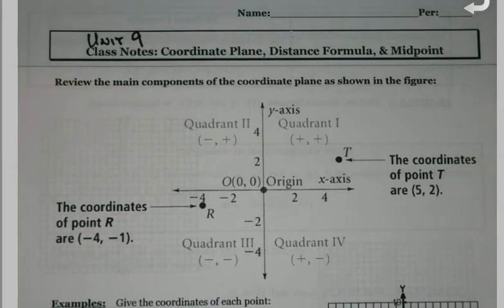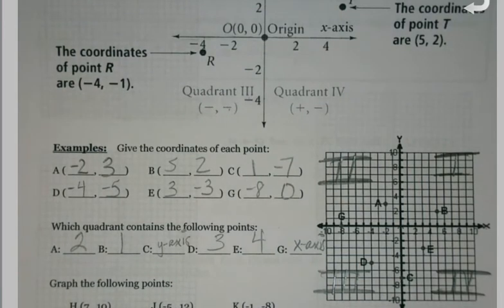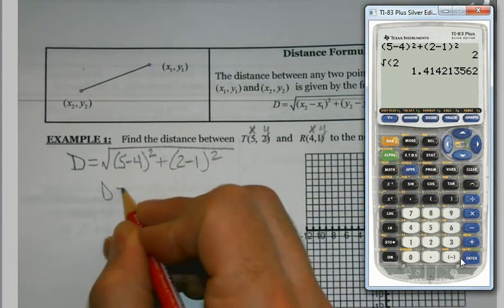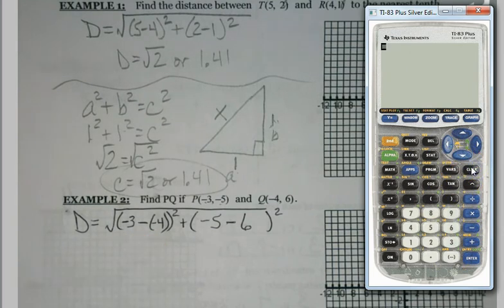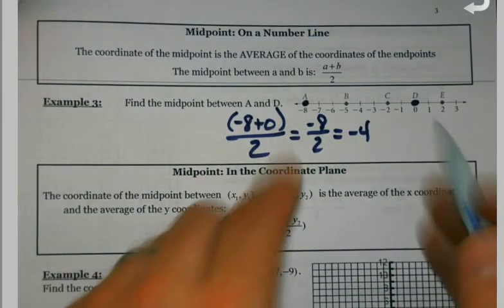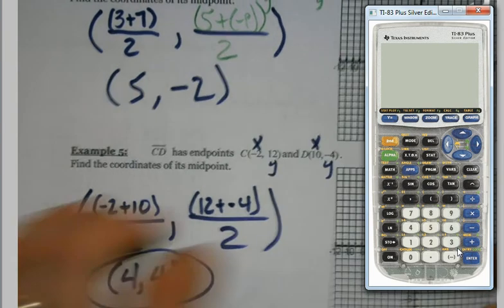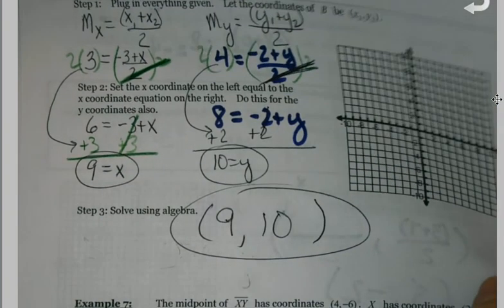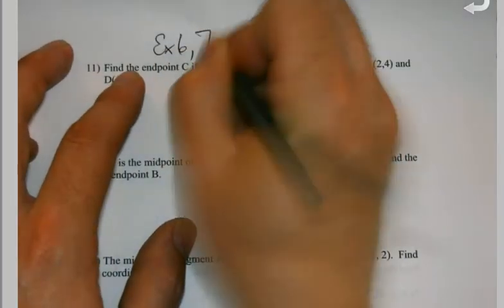Alg 1 Unit 9 - Distance Formula and Midpoint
Learning aout how to calculate distance and midpoint in the coordinate plane.  We even take a deeper look at distance formula using the Pythagorean Theorem and at midpoint when you are given the midpoint and asked to find an endpoint.